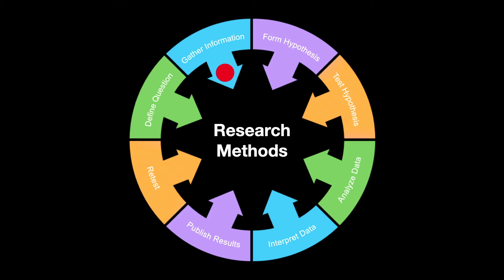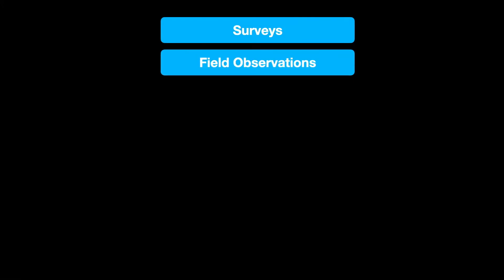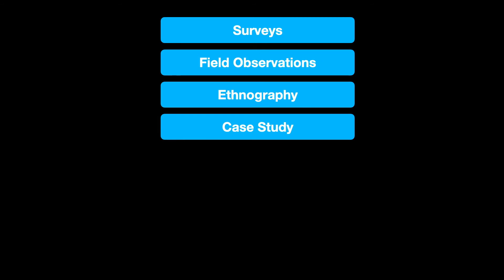Social Science Research Methods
This is a video that provides basic descriptions of the research methods used in social sciences.